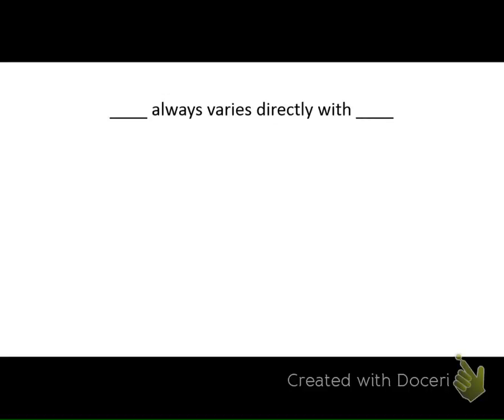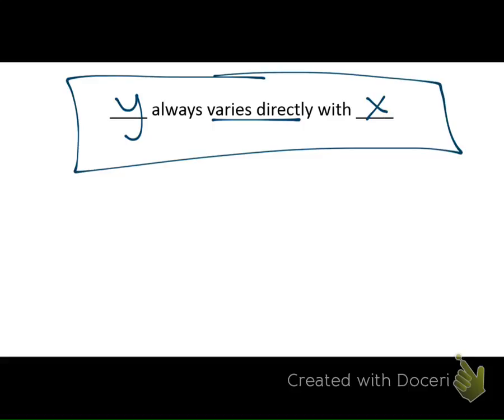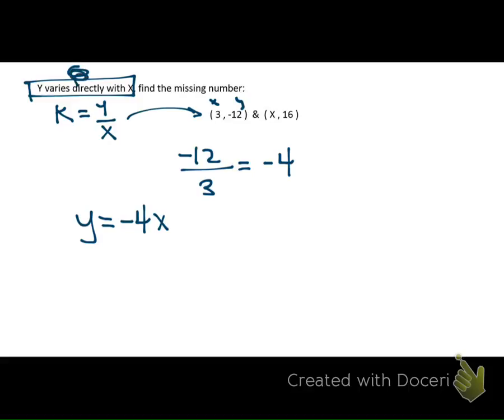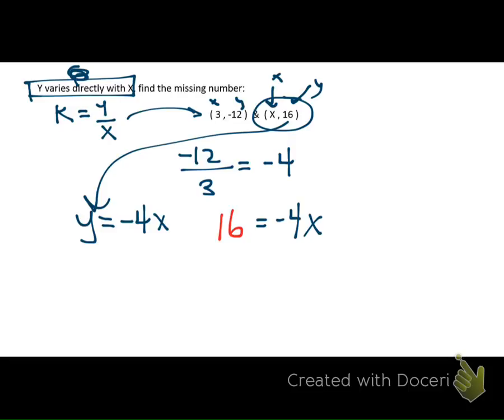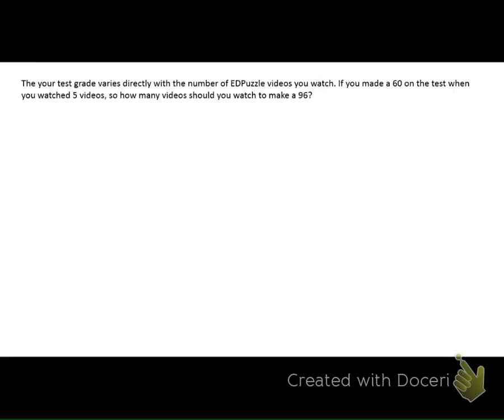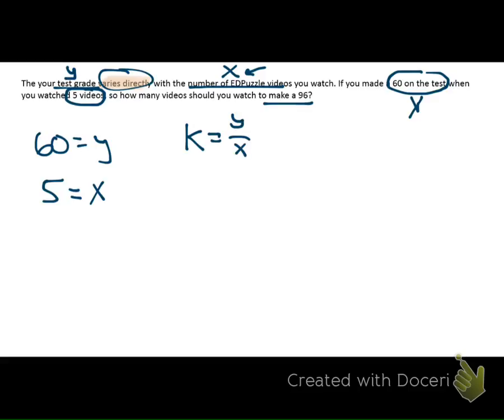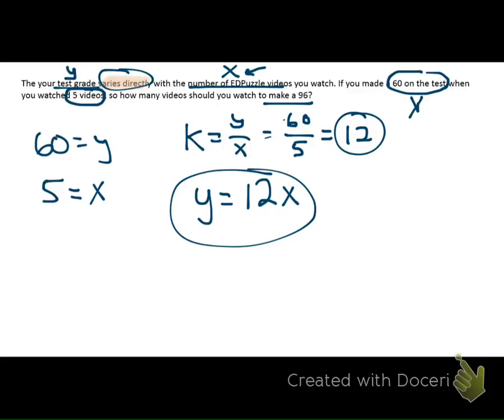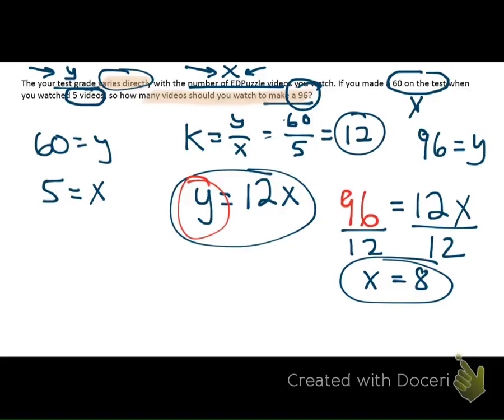371 Unit 2 Using Direct Variation to Find Missing Information